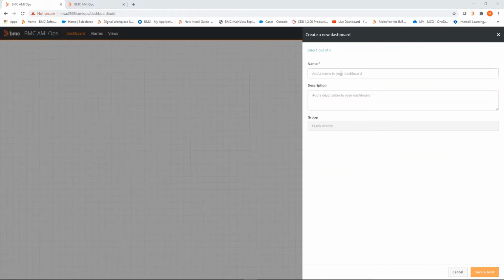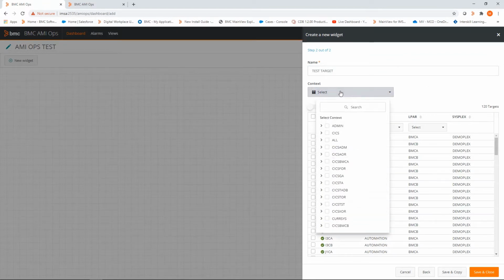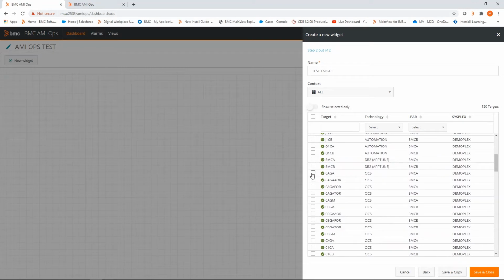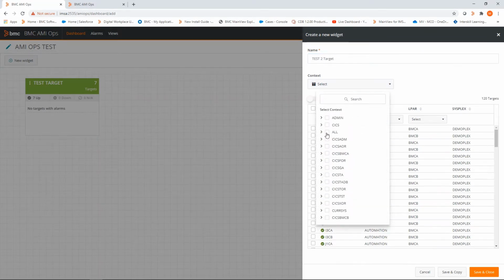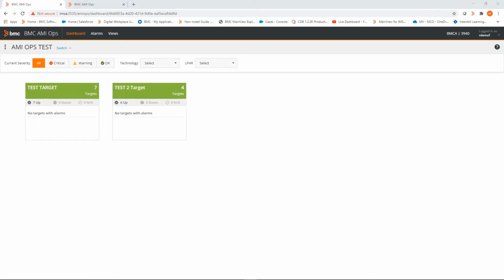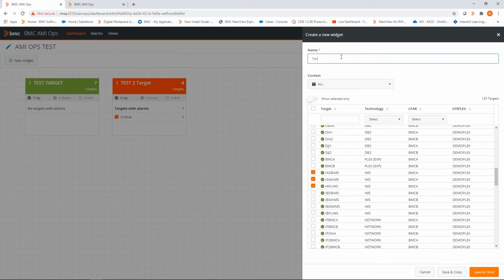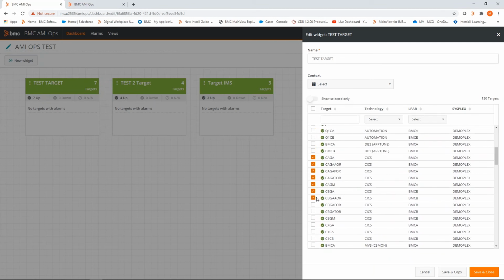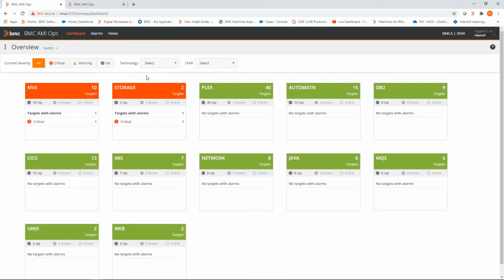AMI OPS Monitoring - Creating a Dashboard